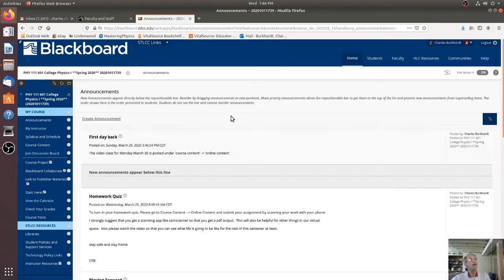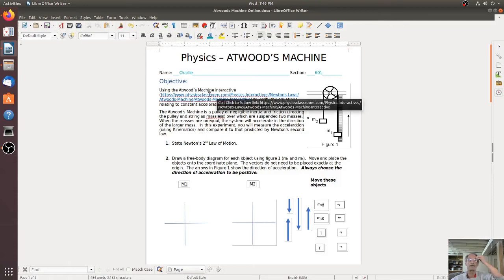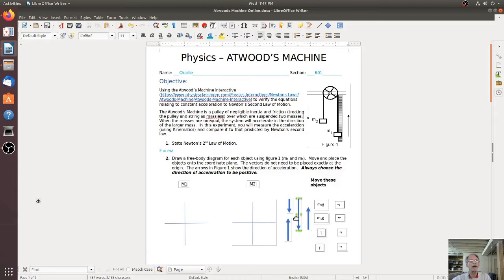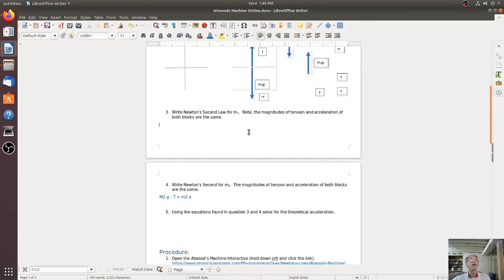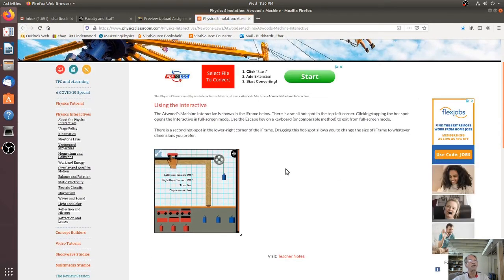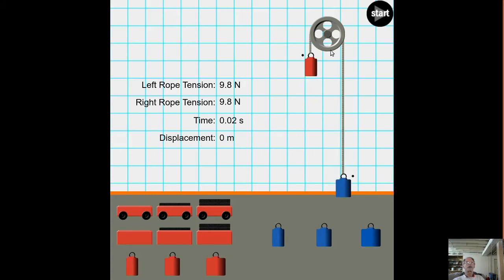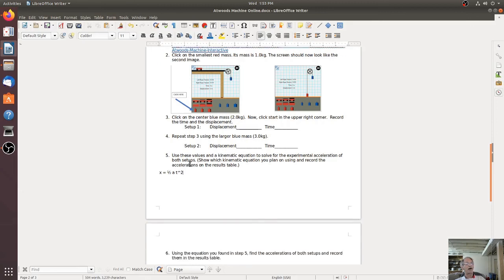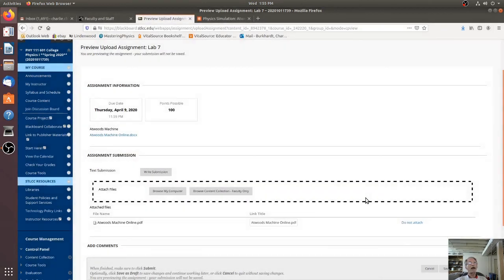LAB April 2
Lab Atwoods Machine